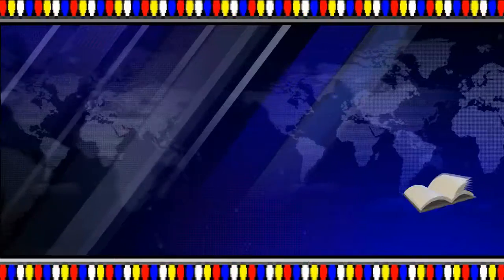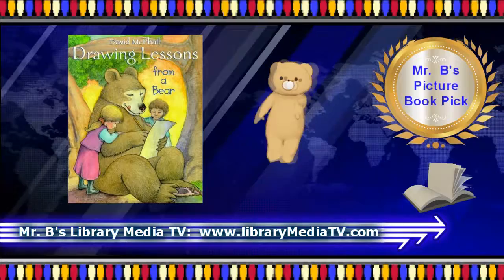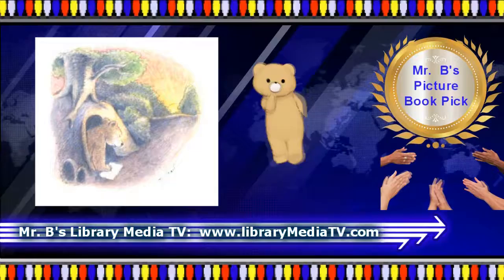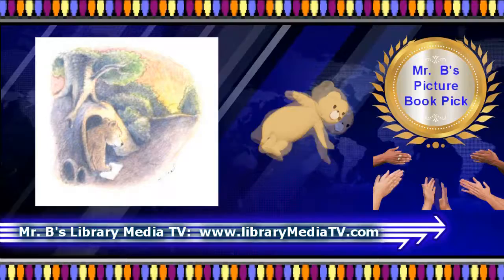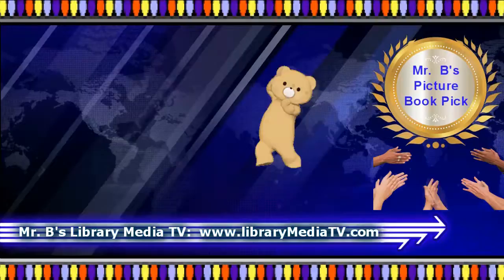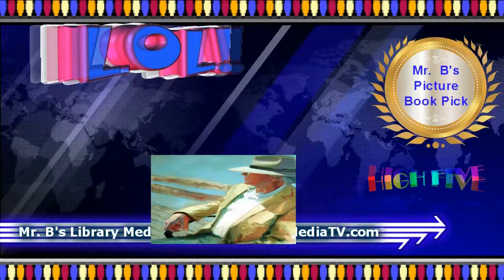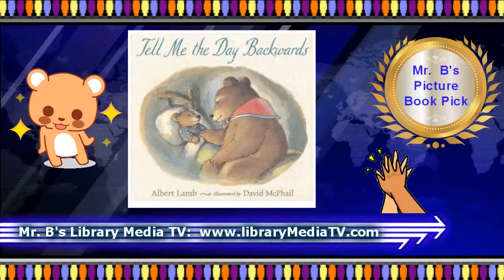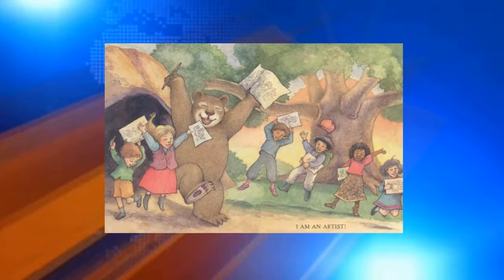Drawing Lessons from a Bear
This book is an inspiring story about realizing your dreams and being what you want to be.